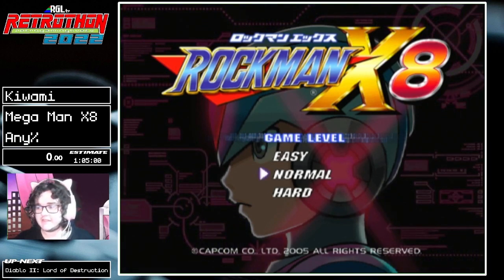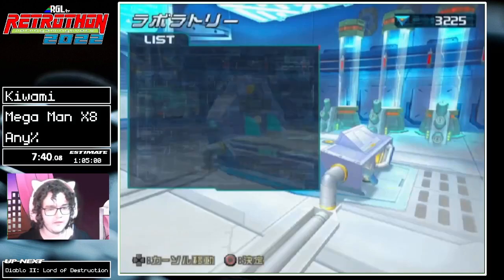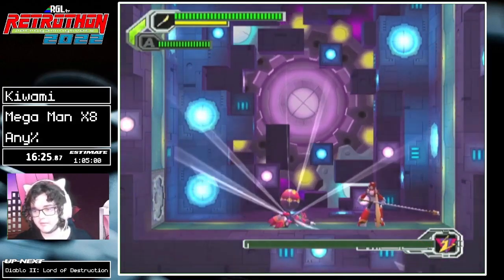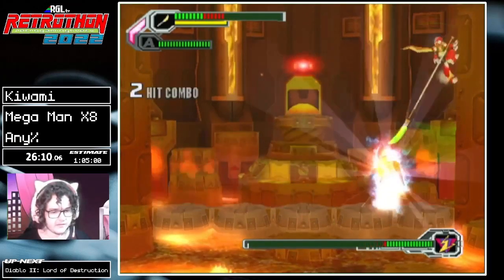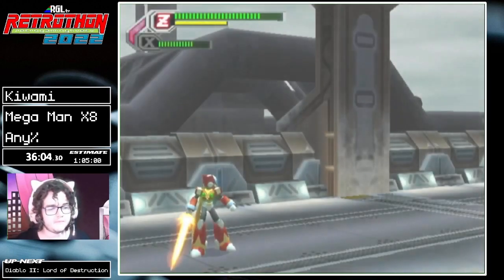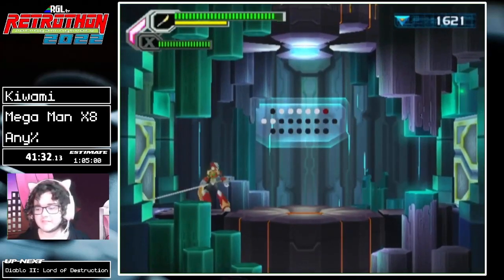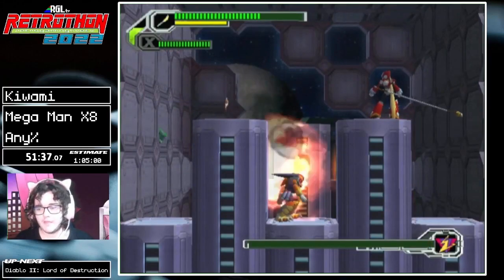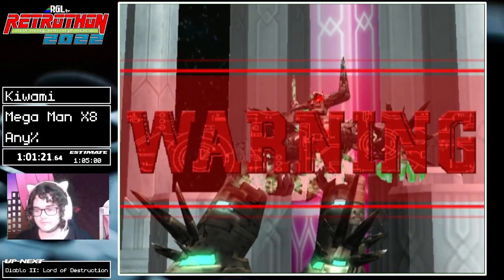RGLtv Retrothon 2022 - (058) megaman x8 (any%) by Kiwami